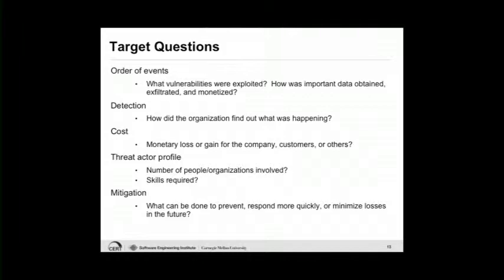Prepare Yourself for the Digital Battlefield (Part 2 of 2)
Prepare Yourself for the Digital Battlefield: Skills for the Cyber Security Workforce. Speaker: Christopher May
 February 27, 2014 (Part 2 of 2)